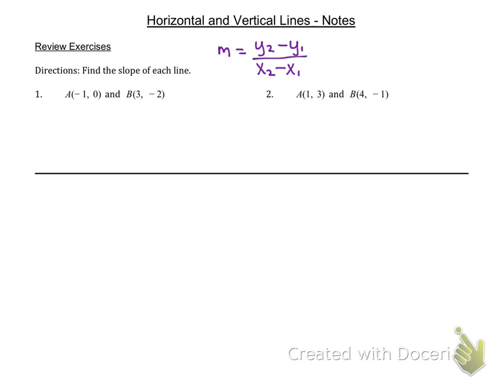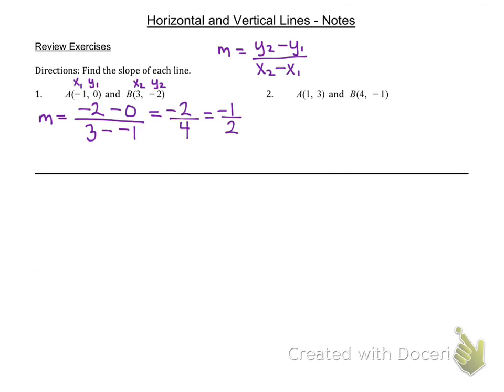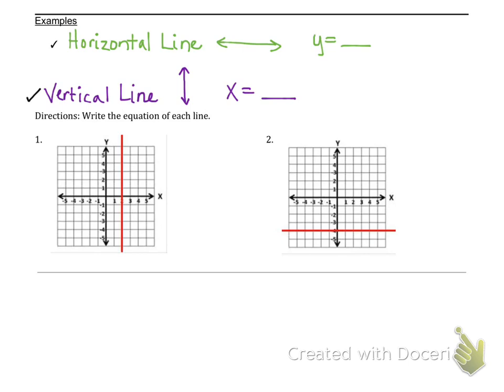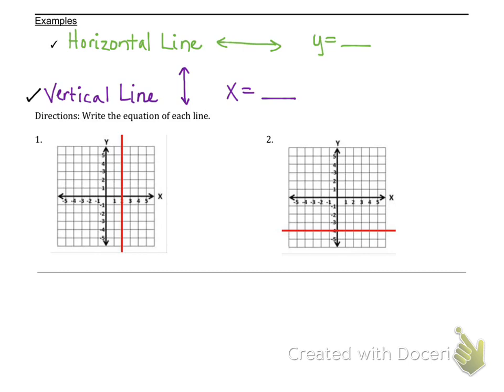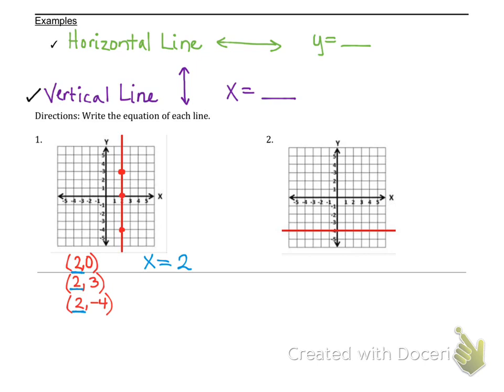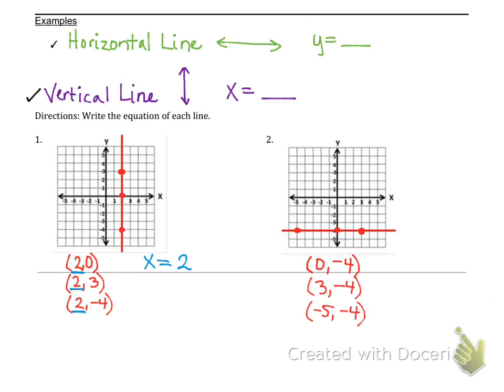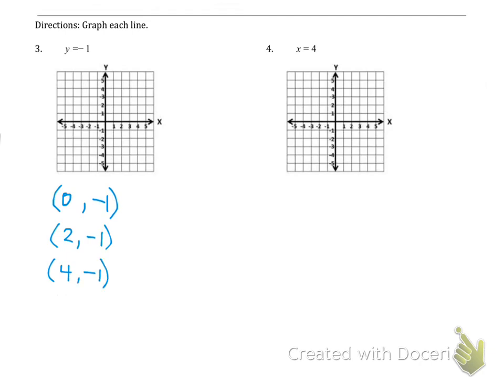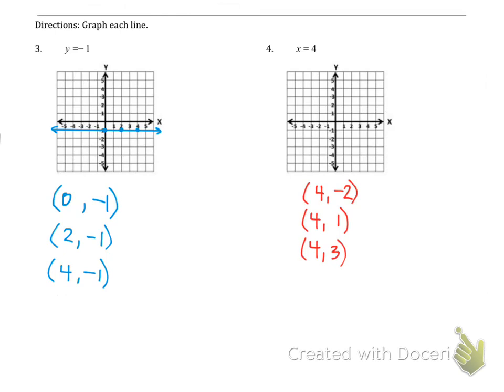Horizontal and Vertical Lines Notes